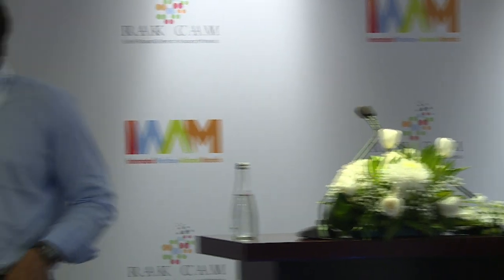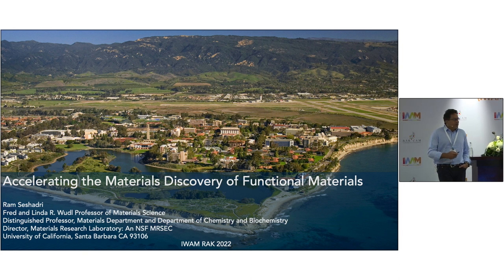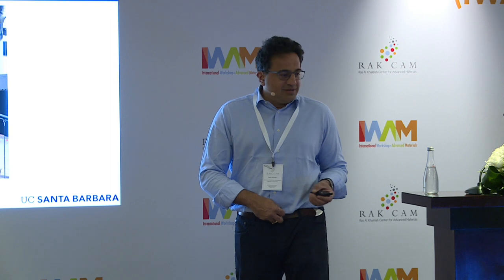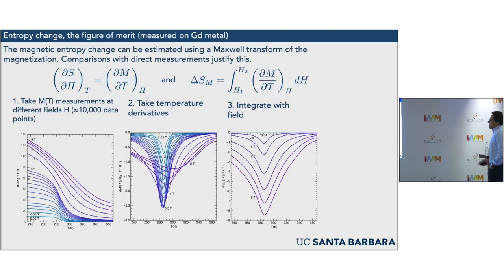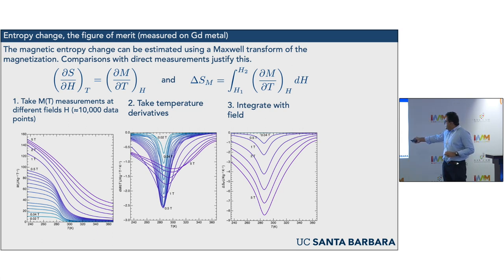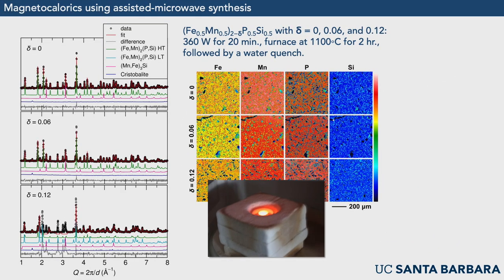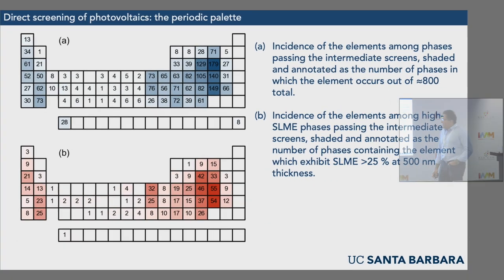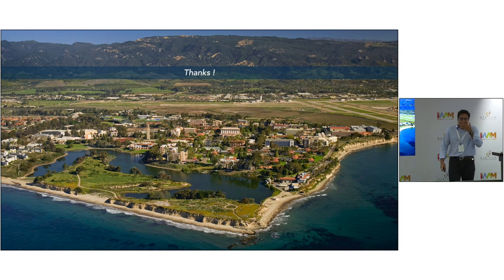Ram Seshadri presents Accelerating the materials discovery of functional materials IWAM2022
Accelerating the materials discovery of functional materials

I will present a personal view on advancing the discovery of new functional materials, starting with what we mean by discovery. Advancing materials discovery requires the ability to rapidly (computationally) screen known materials for function. This is the almost trivial first step en route to a paradigm of dialing up a material structure and composition optimally to serve a particular property. However, there are some collateral issues that make even this task of screening somewhat complex. The first is that many properties of interest are not tractably calculated in a reliable way. The second is that materials optimization is frequently based on much more than a single performance criterion. In this talk, I will illustrate some examples where data tabulation (carried out manually) in conjunction with the right computational tools and proxies has allowed us to establish some guidelines that help find (not necessarily new) functional materials.  The role of Artificial Intelligence and Machine Learning (AI/ML) in handling large volumes of materials informatics data (when they exist) will also be discussed.